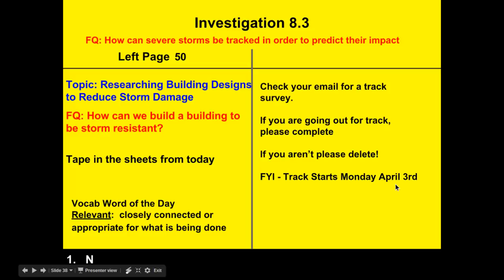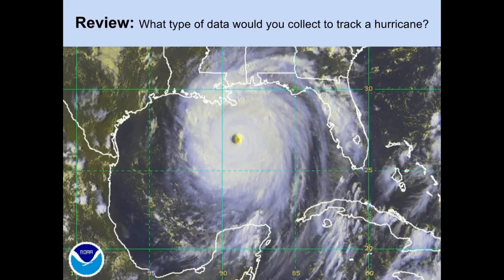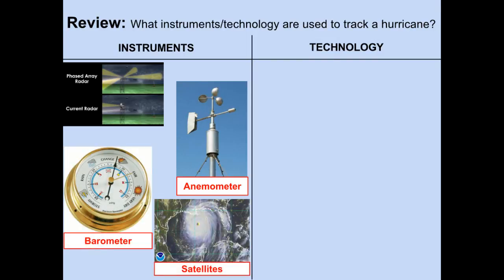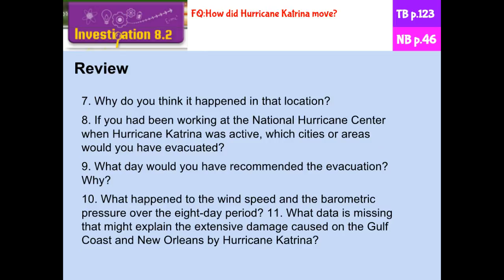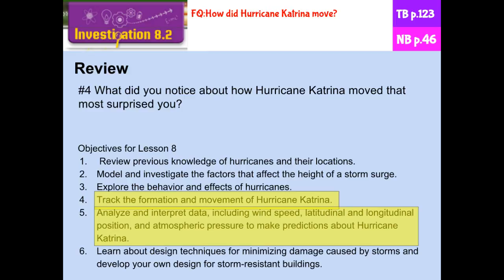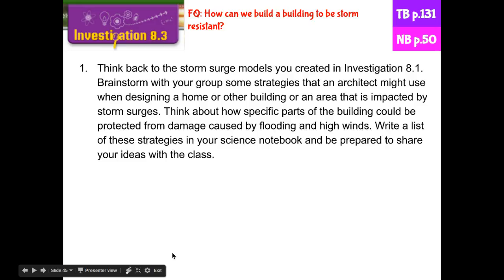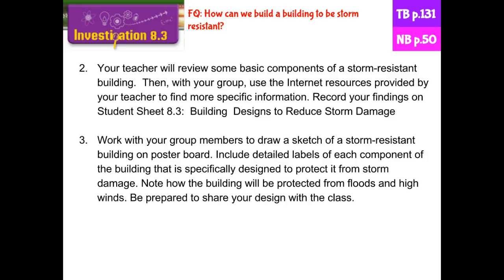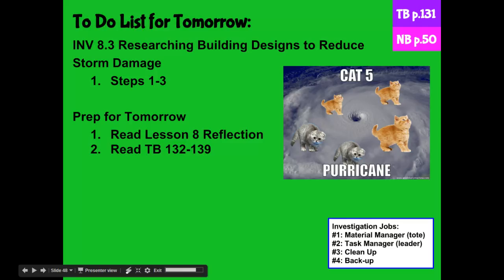WCS INV 8.3 Researching to Prevent Storm Damage (overview)